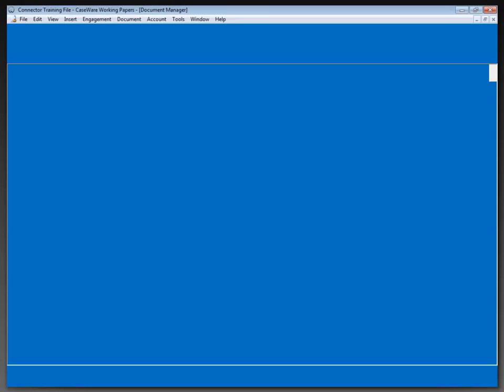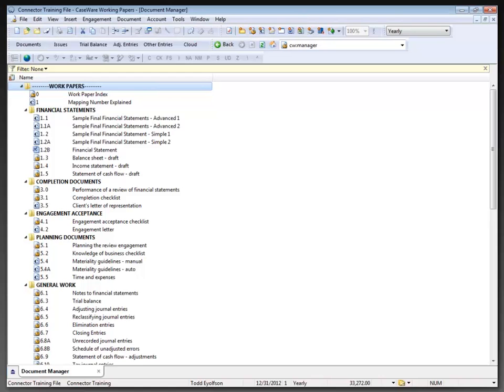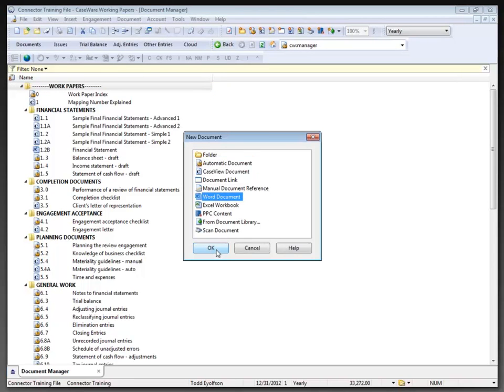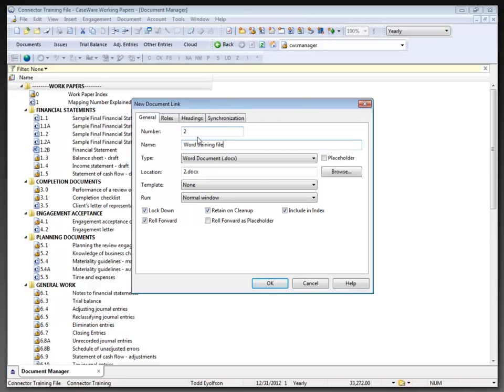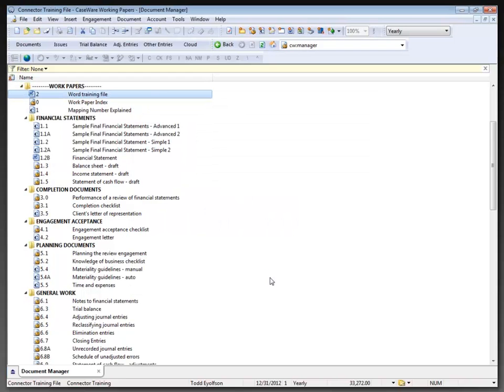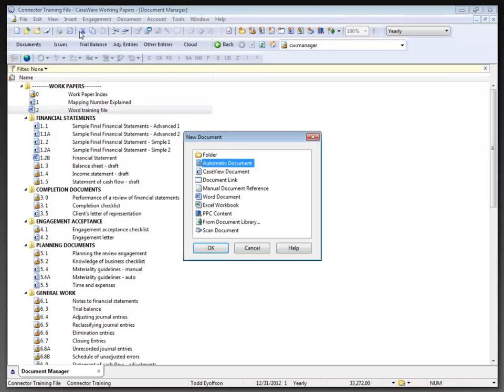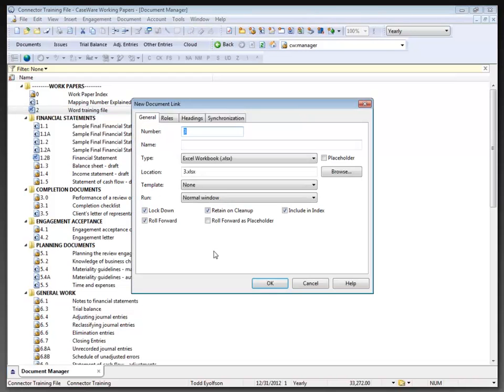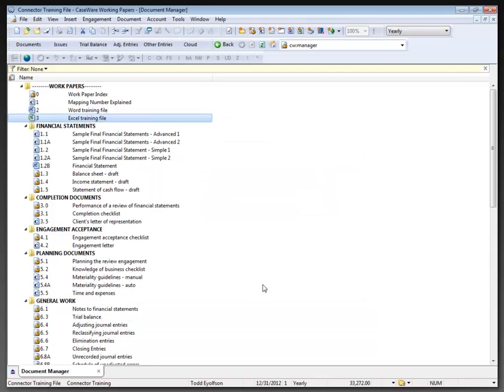Connector: Creating Word & Excel Documents